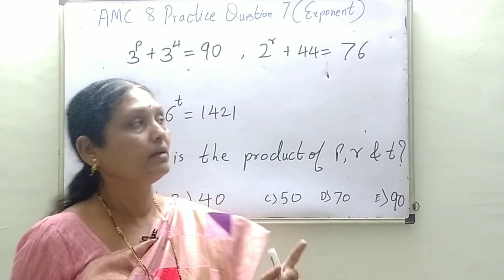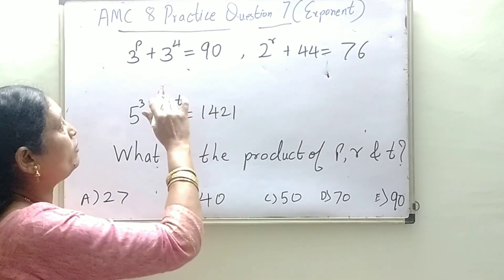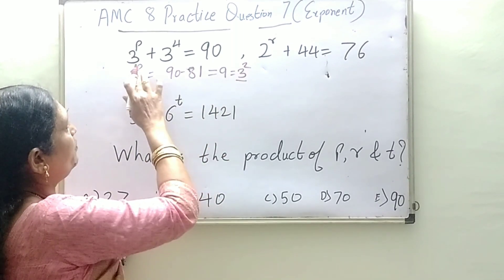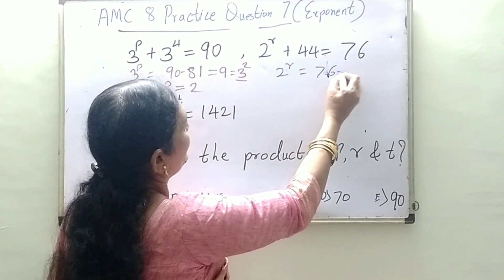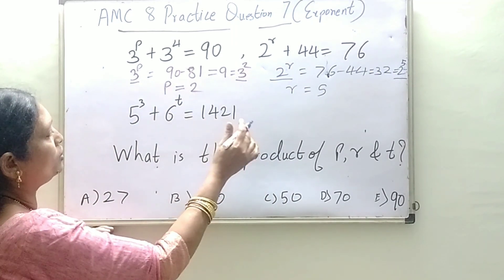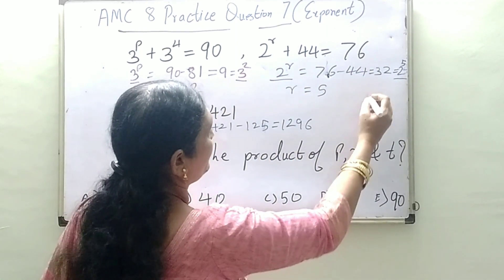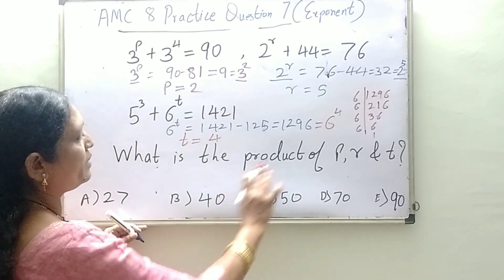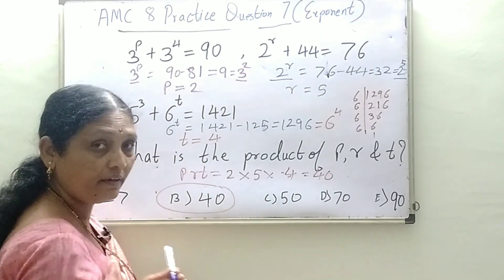AMC 8 Practice Question#7(Exponents)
AMC practice questions